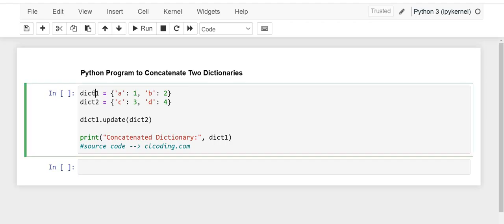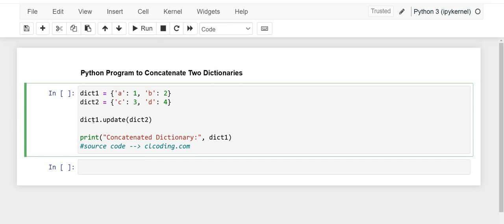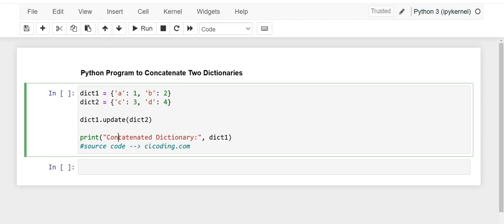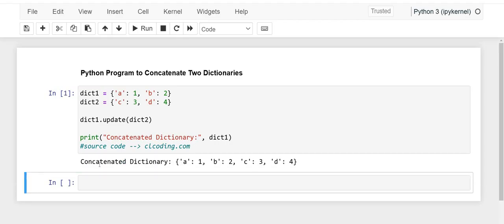Day 96: Python Program to Concatenate Two Dictionaries